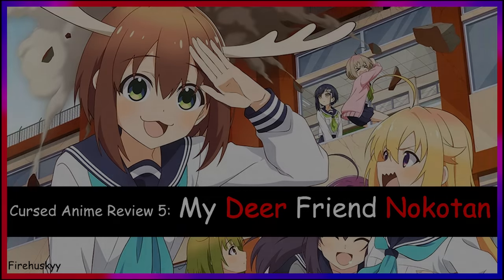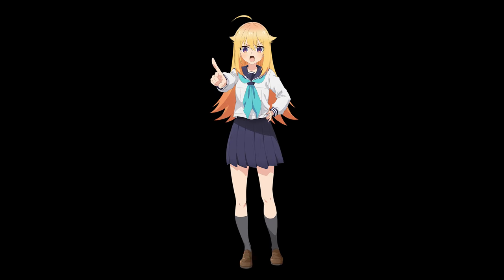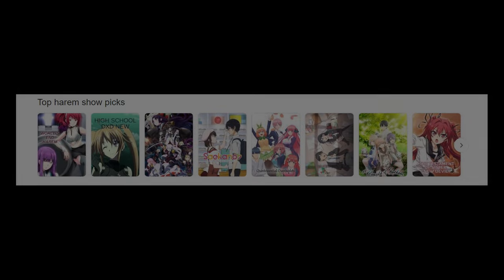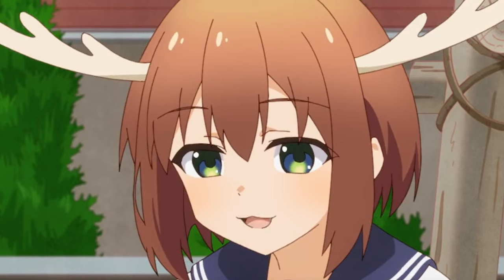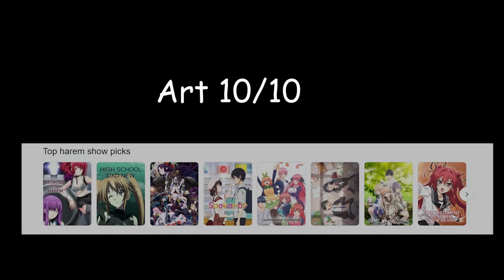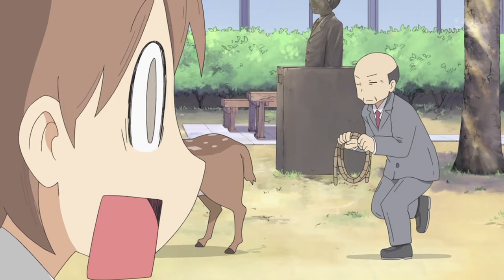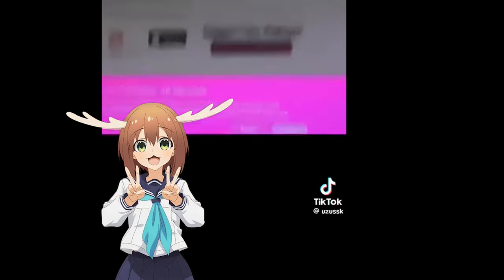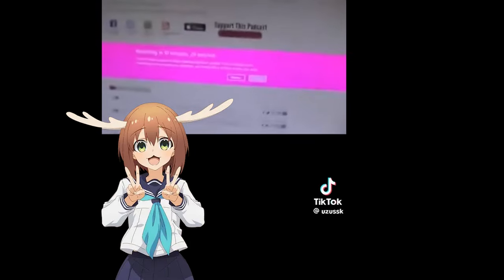Cursed Anime Review 5: My Deer friend Nokotan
the clip at the end is AI, don't worry i'm not ai... at least I hope i'm not...